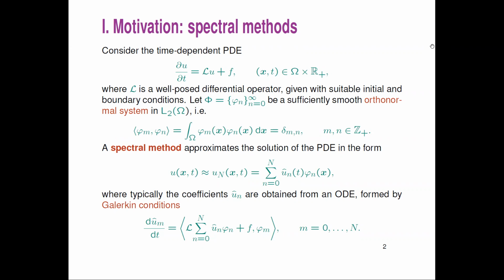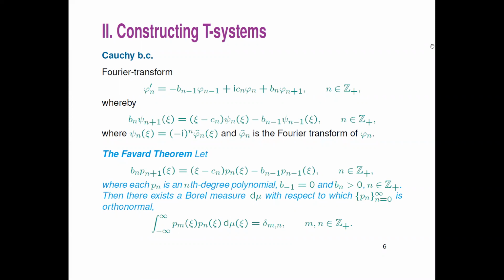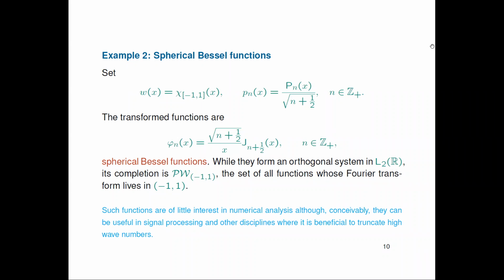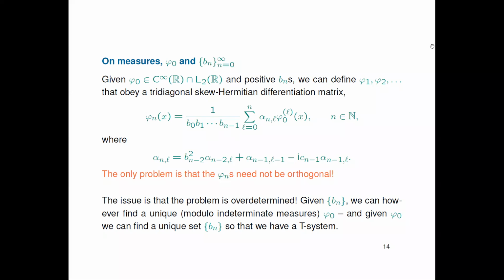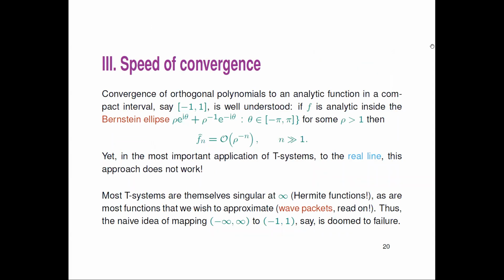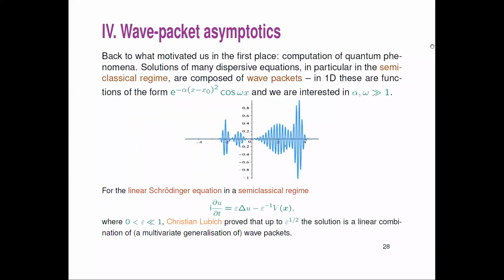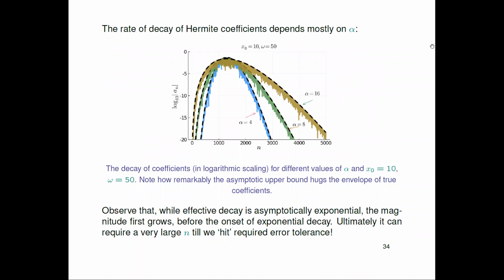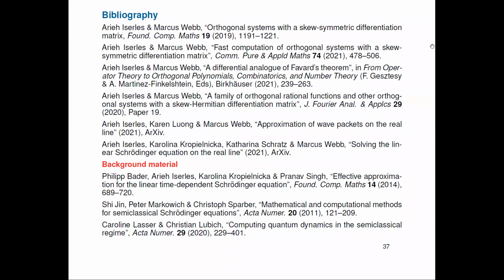Arieh Iserles (Cambridge) - 21 March 2022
CARDIFF ANALYSIS SEMINAR 21 March 2022

Arieh Iserles (Cambridge)
On orthogonal systems and stable spectral methods for time-dependent PDEs

Spectral methods are a powerful means to compute differential equations, yet they exhibit poor stability properties when applied to time-dependent problems. In this talk we argue that stability and, whenever required, energy conservation, follow once the differentiation matrix of an orthonormal system is skew Hermitian. This however imposes critical restriction, even in one space dimension, on orthonormal systems complete in the Euclidean norm: essentially, they may exist only in three instances: the entire real line and a compact interval with either periodic or zero Dirichlet boundary conditions. The good news is that in all these cases skew-Hermiticity is attainable with a tridiagonal matrix. We completely characterise such systems: essentially, we establish a one-to-one connection between them and determinate Borel measures, and provide several examples. We also debate the speed of convergence in different systems using both standard and asymptotic stability analysis.